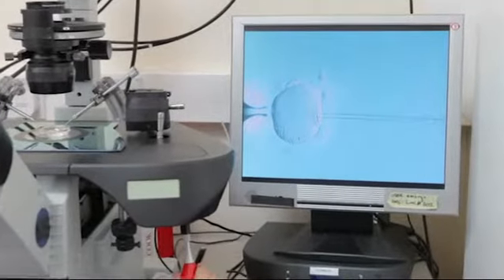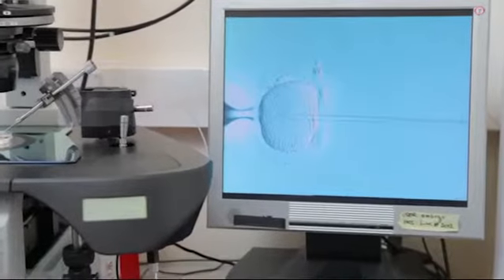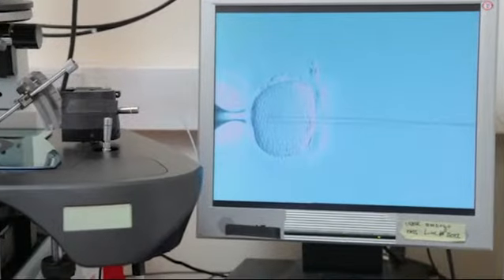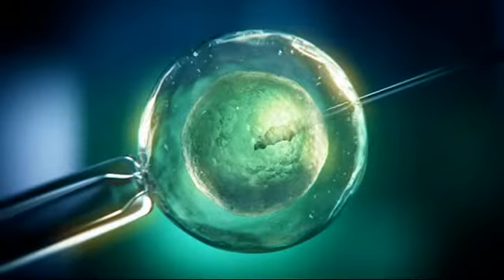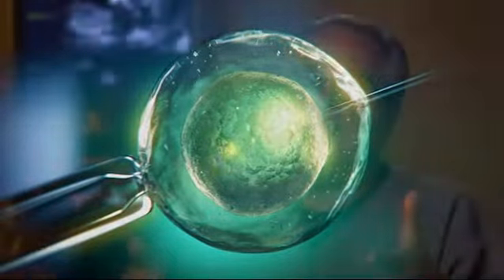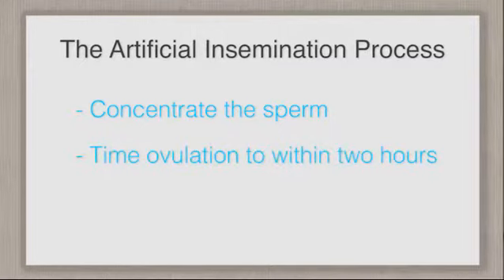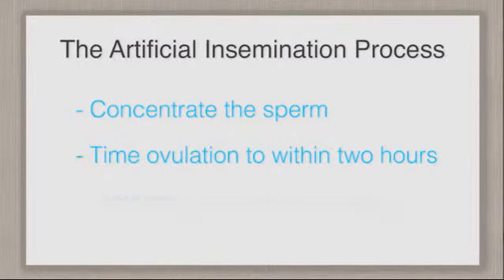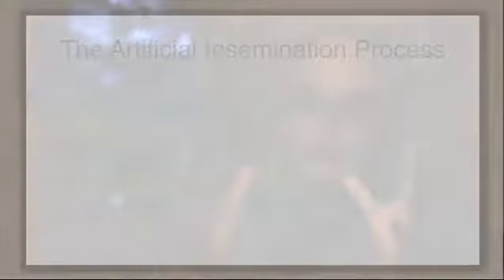Artificial Insemination - Beverly Hills, Burbank, Valencia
- Artificial insemination involves inserting sperm into the uterine cavity. This sperm can come from a partner or a donor sperm bank. Usually this is performed on patients with a low sperm count and can dramatically increase the chances of pregnancy. To learn more about Center for Reproductive Health & Gynecology, please

You may contact Center for Reproductive Health & Gynecology at:

Beverly Hills Office
99 N La Cienega Blvd
Ste 109

Valencia Office,
23861 McBean Pkwy
Ste D14